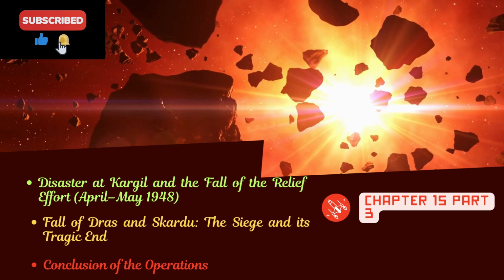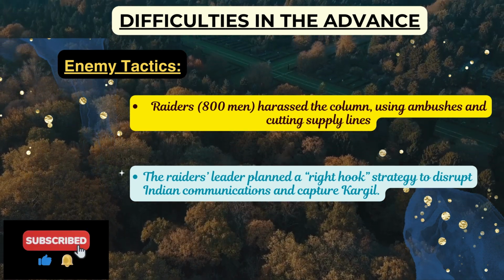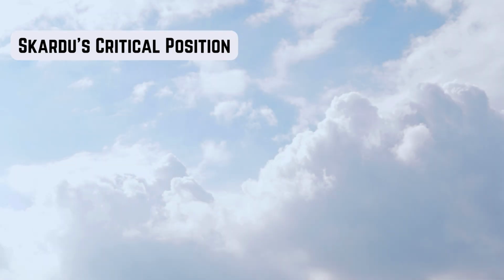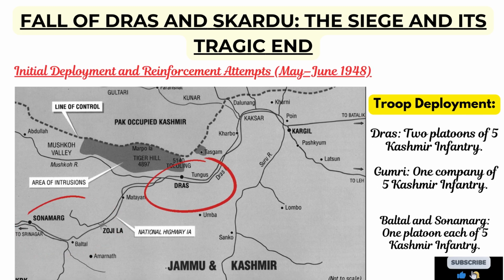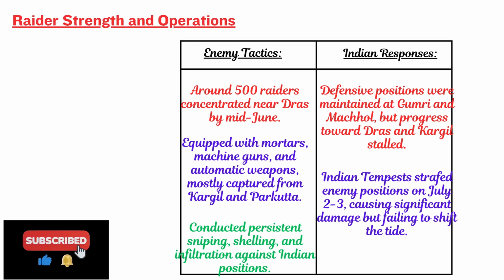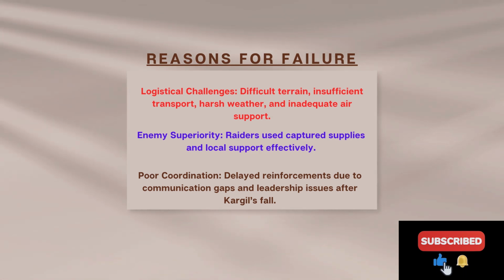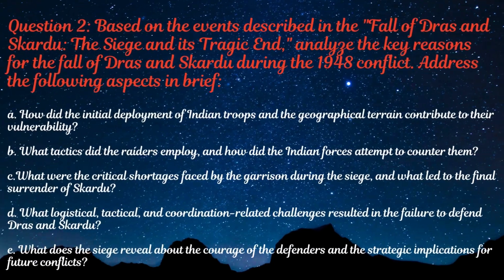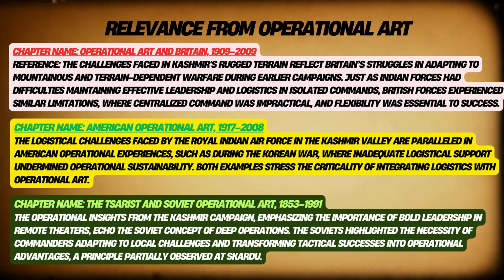"Kargil Disaster 1948: The Fall of Relief Efforts, Siege of Skardu, and Lessons in Mountain Warfare"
Discover the dramatic events of the 1948 Kargil disaster during the Indo-Pak conflict and the heroic defense of Skardu. This comprehensive overview dives into the causes, challenges, and outcomes of the Indian Army’s relief efforts, highlighting leadership struggles, logistical hurdles, and the strategic success of the raiders. Perfect for students, history enthusiasts, and exam aspirants interested in military strategy and the history of the Kashmir conflict!
🔴 Topics Covered:

Reinforcements for Skardu: Challenges and Command Issues
Difficulties in the Advance: Weather, Logistics, and Raider Tactics
Ambushes and Collapse of the Relief Effort
Final Retreat and Casualties: Ambush at Kharmang Bridge
Reasons for Failure: Leadership, Logistics, and Raider Superiority
The Siege of Skardu: Heroism Amid Desperation
Strategic Success of Invaders: Lessons in Mountainous Warfare
Legacy of the Siege: Leadership and Tactical Lessons

📘 Key Takeaways for Exams:

Insights into Indian military operations and leadership challenges
Logistical and tactical lessons from mountainous warfare
Strategic importance of Kargil and Skardu in the Kashmir conflict
Impact of leadership on isolated and distant command posts.